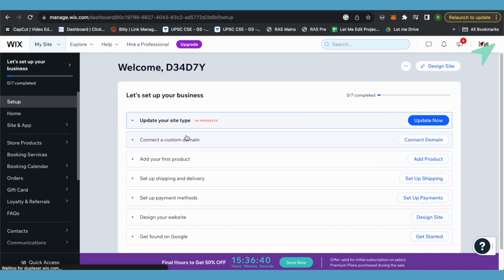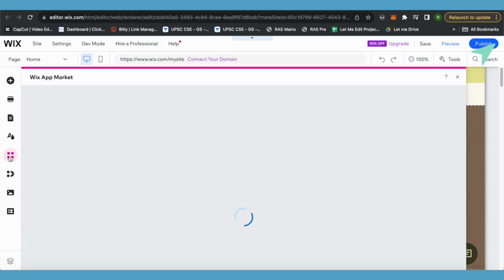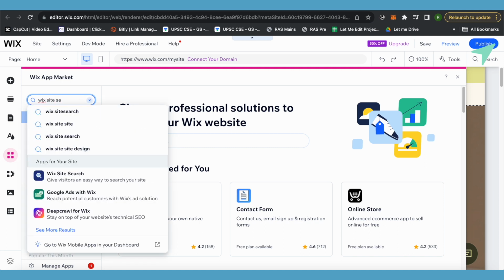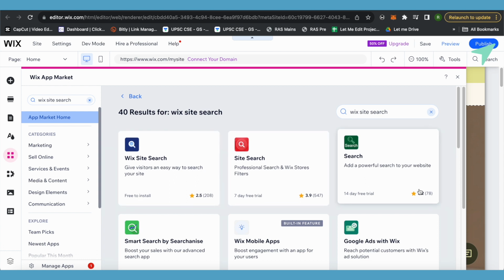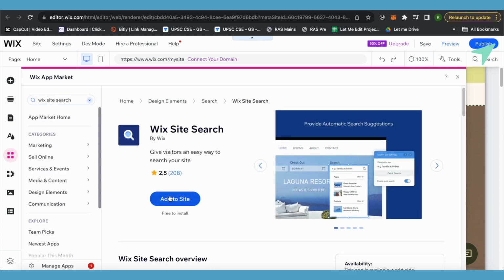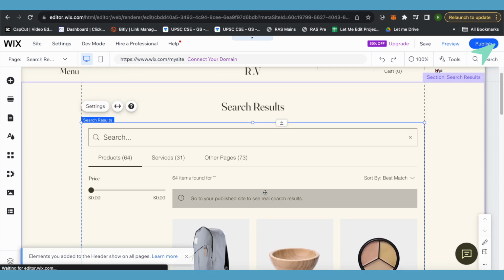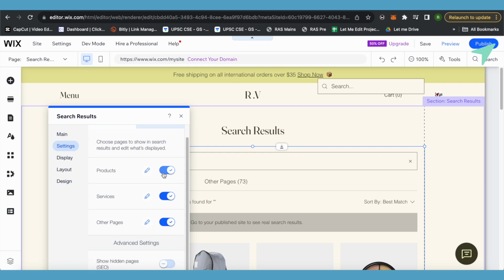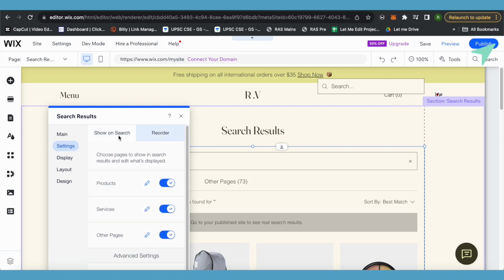How To Add A Search Bar Wix And Customize It | Wix Search Bar Tutorial 2025